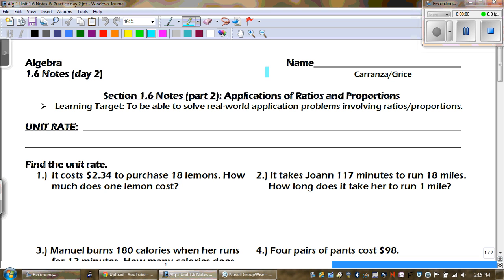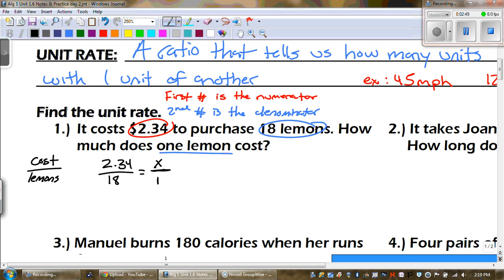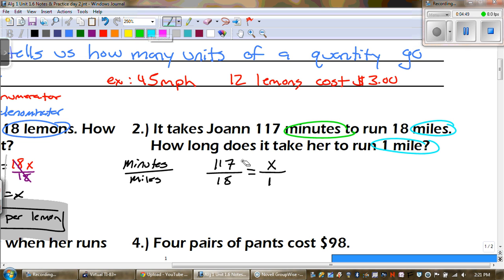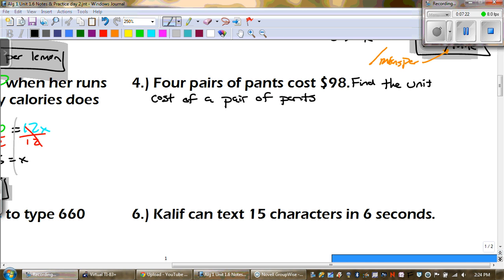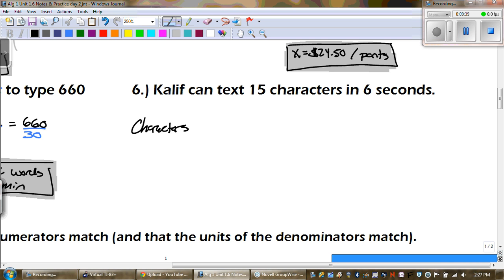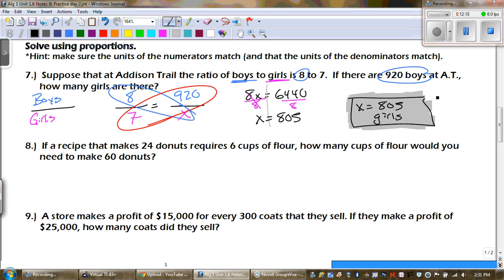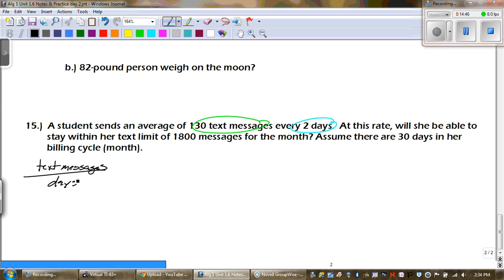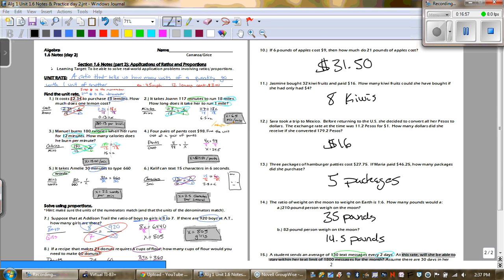AT Algebra Unit 1.8 Notes day 2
ATHS Algebra Unit 1.8 Notes day 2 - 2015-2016
ATHS Algebra 1 Unit 1.6 Notes part 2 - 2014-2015
Applications of Ratios and Proportions